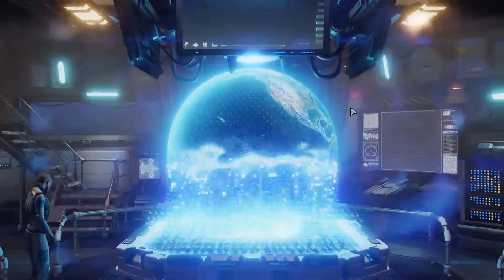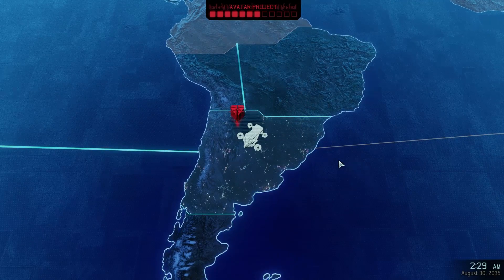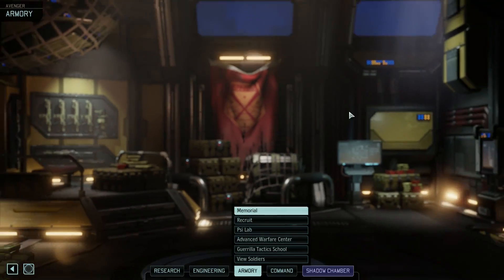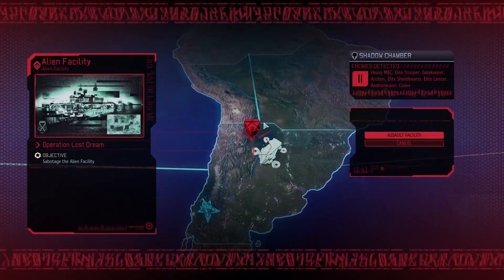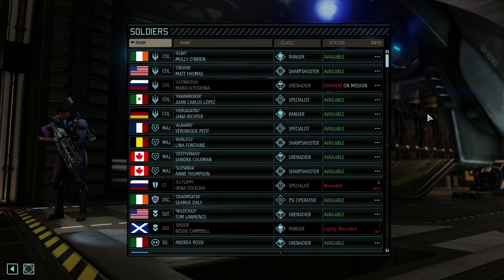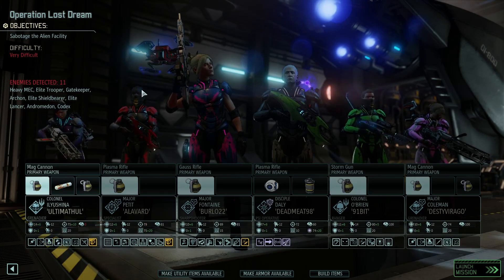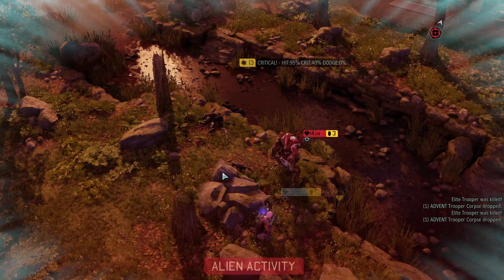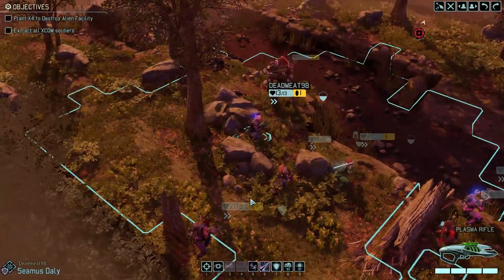XCOM 2 - Let's Play! - Episode 44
NOTE: This list may not reflect the mods you see in any one particular video. It gets updated as I make changes.

Snail Mail:
P3A 4S8